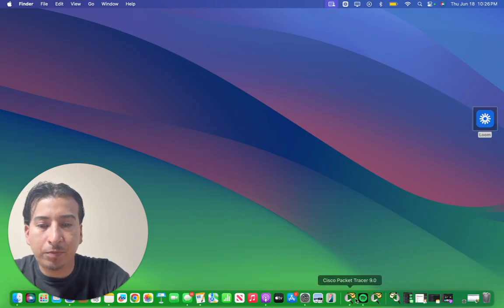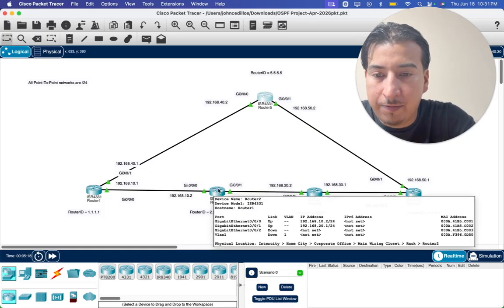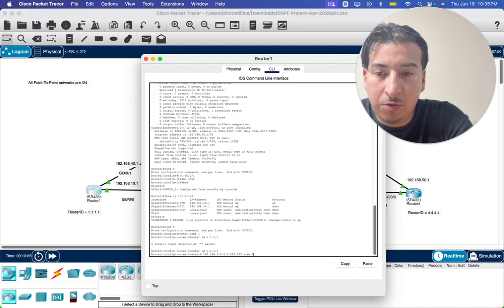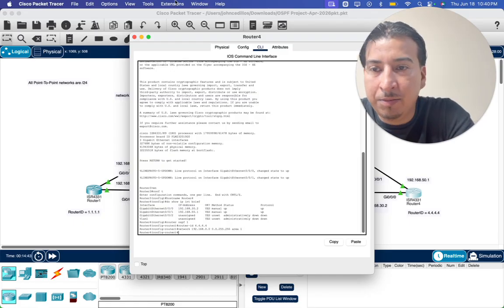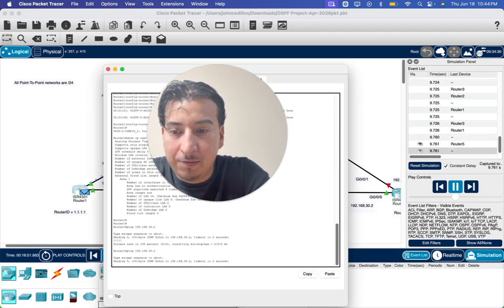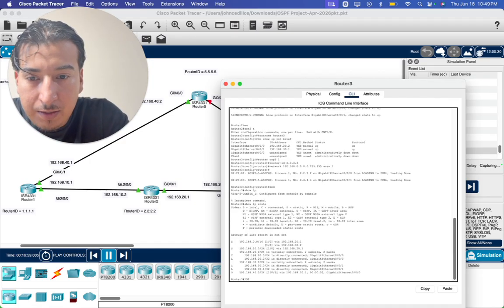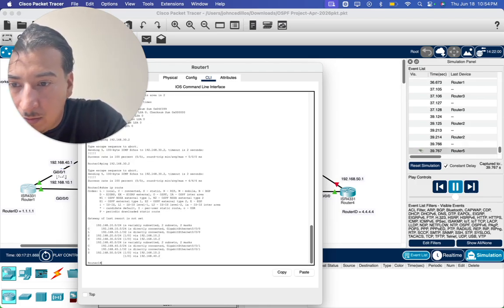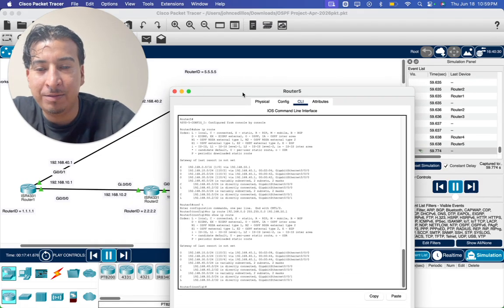OSPF Troubleshooting and Failover Testing